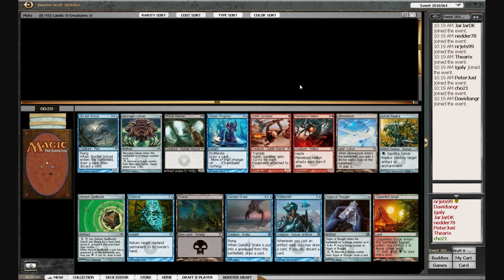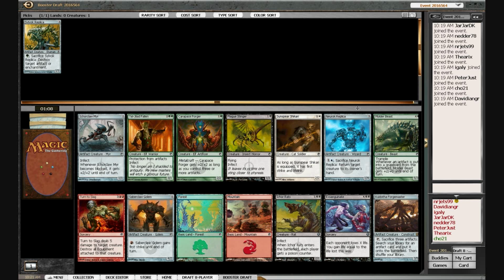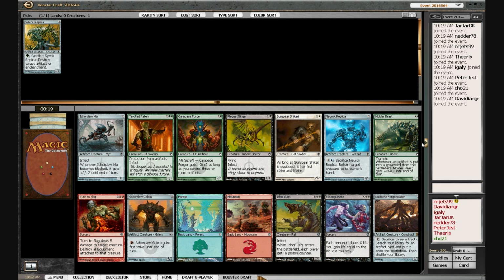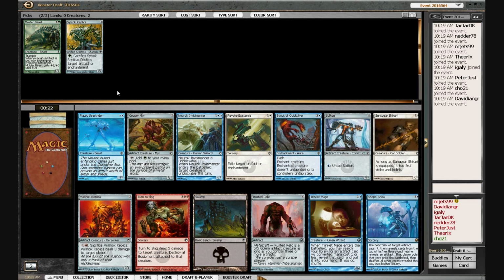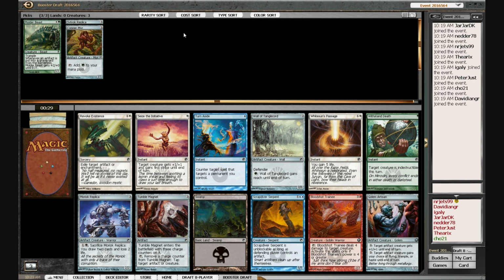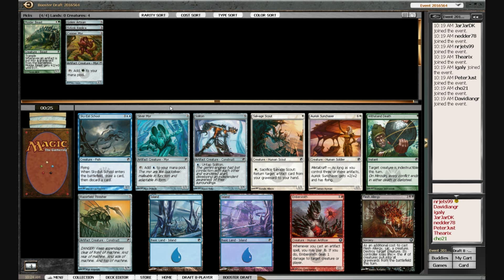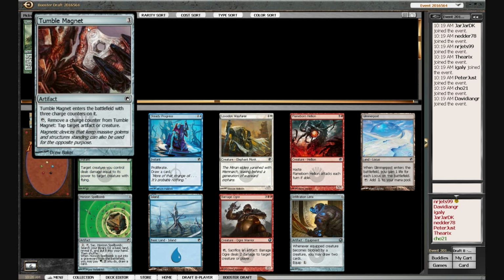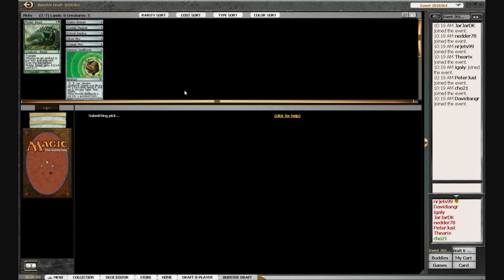Koth.0 SOM Draft #3 (Pack 1).wmv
Join Koth.0 and your host Nick Rennard for episode series #3 of SOM Draft!